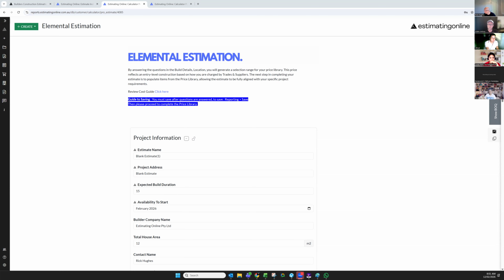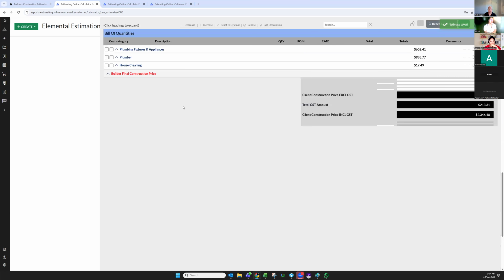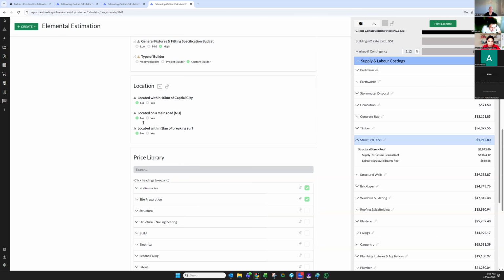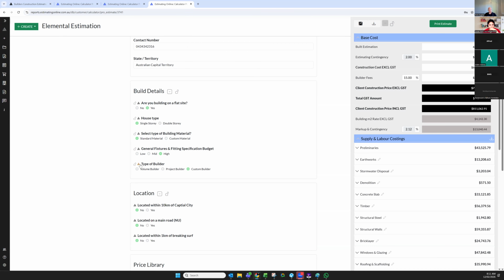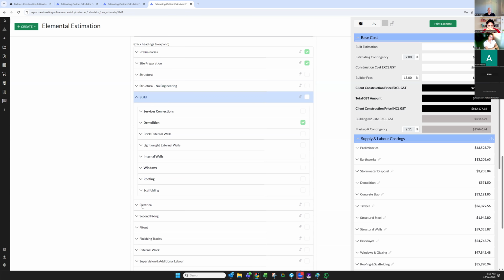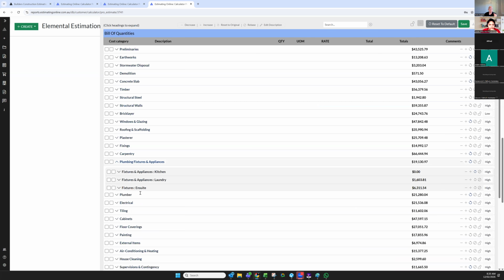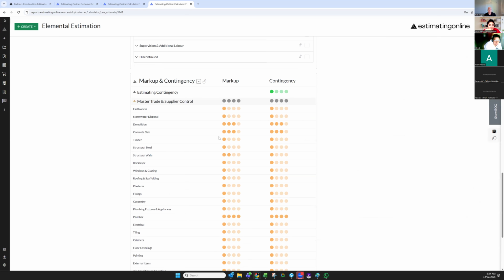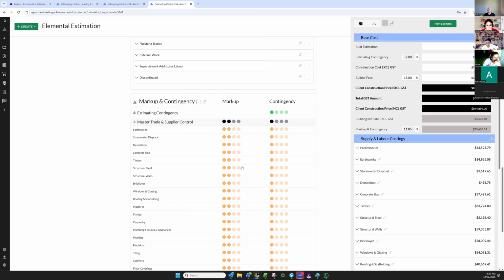Elemental Estimation Introduction 12022026